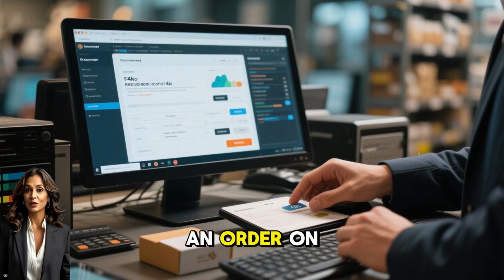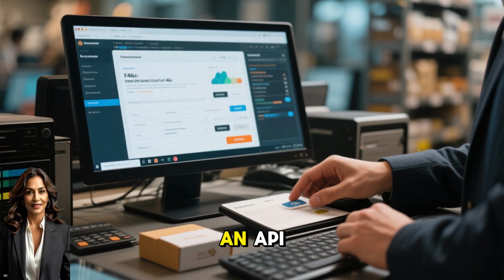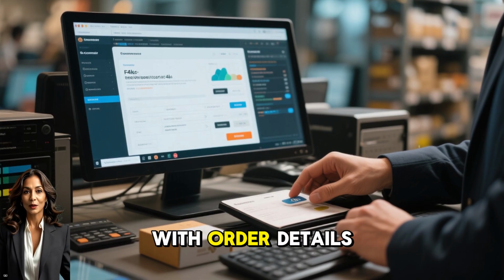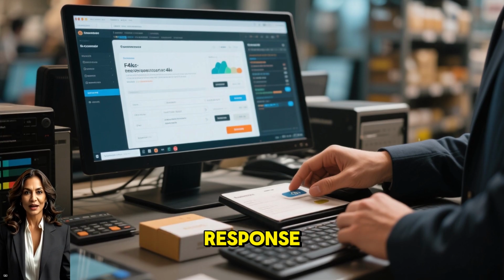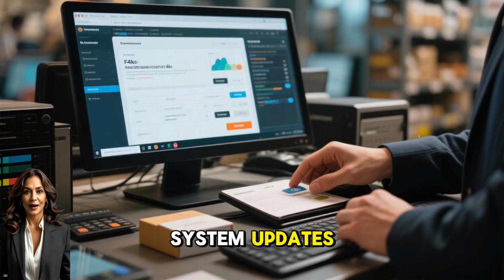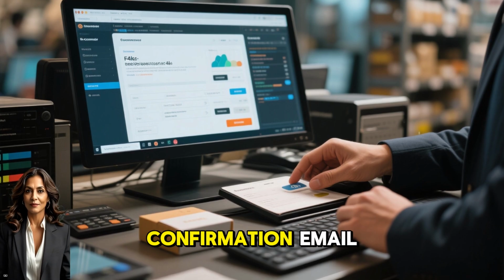Couse 2 - Lesson 9: Build Data Flows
Discover how data moves through automation workflows step by step. Learn triggers, data mapping, and action execution with real-world examples from e-commerce automation chains.